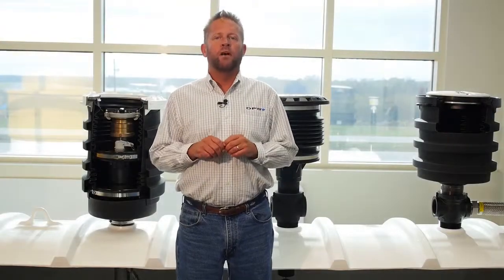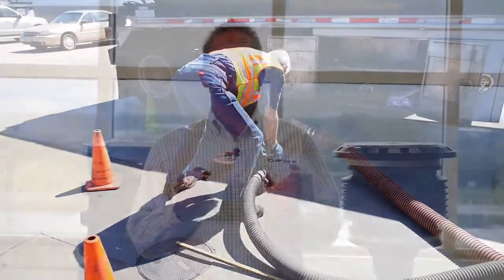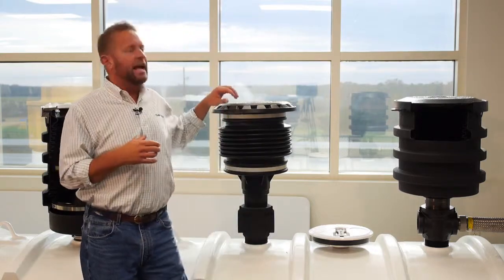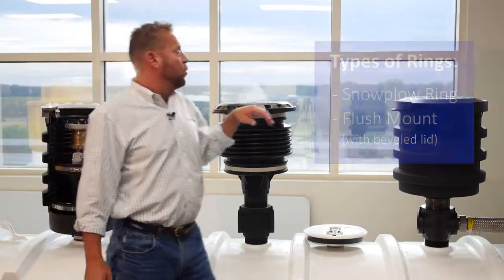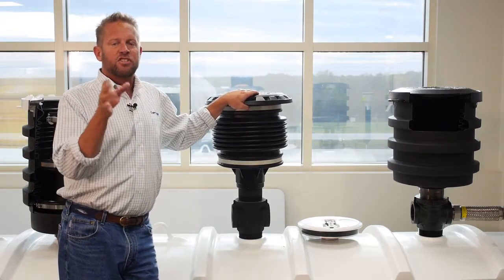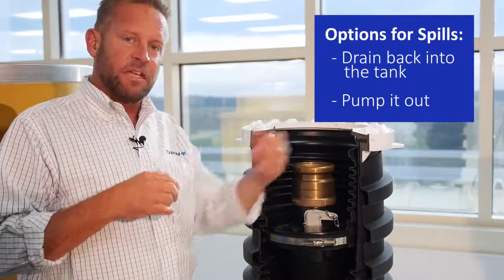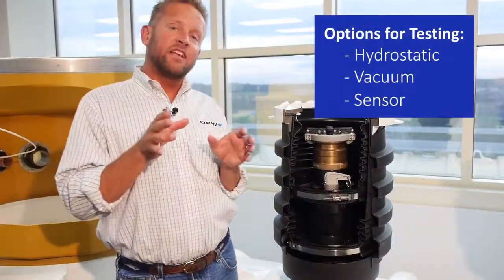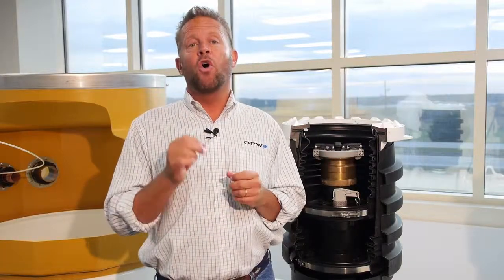Retail Gas Station Overspill/Overfill Protection - OPW 201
OPW University provides a lesson on overspill and overfill protection for retail gas stations.